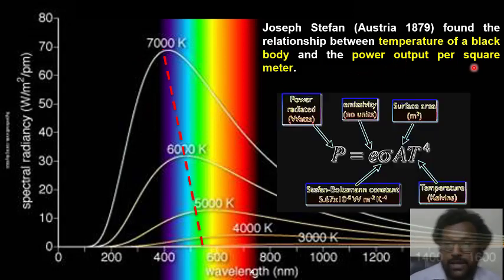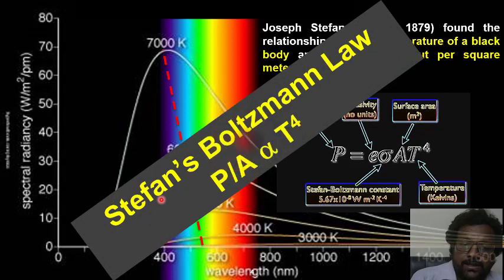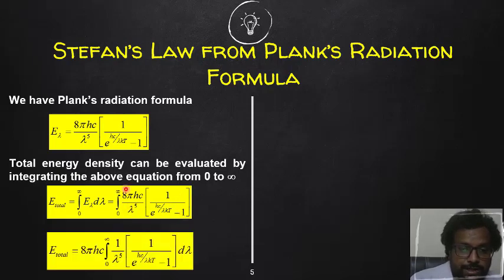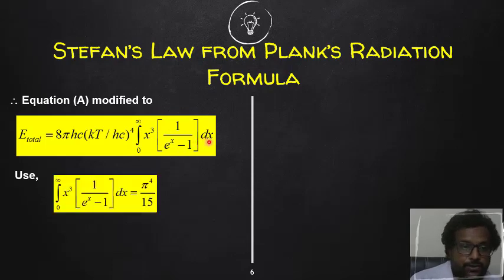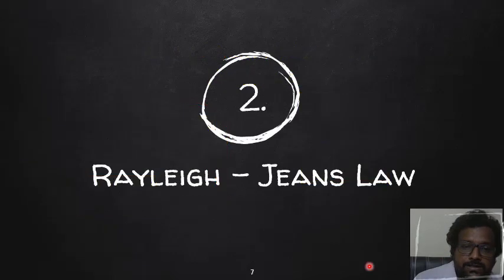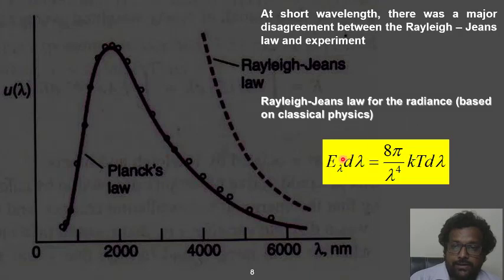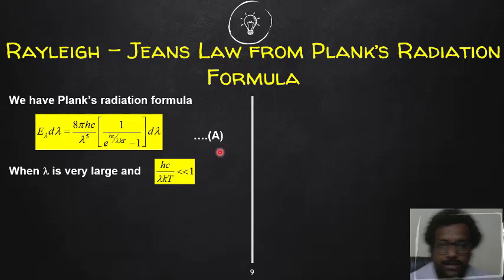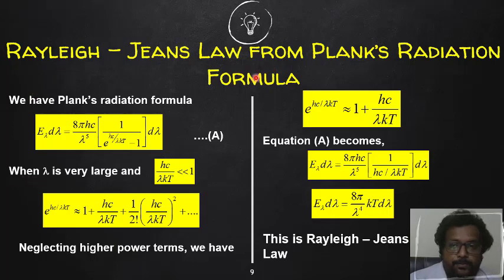Rayleigh-Jean's law and Stefan-Boltzmann's law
This video provides derivation of Rayleigh-Jean's law and Stefan-Boltzmann's law from Plank's radiation law.